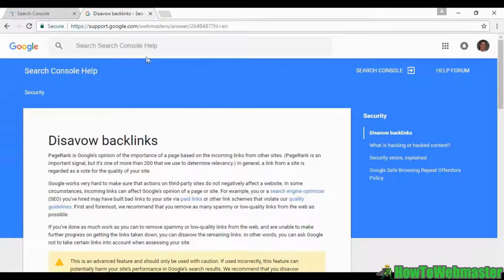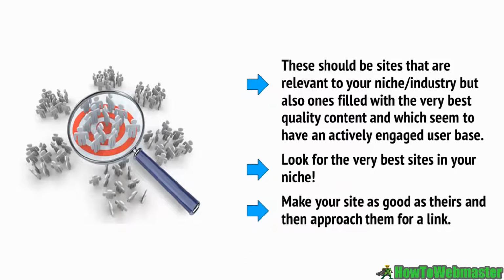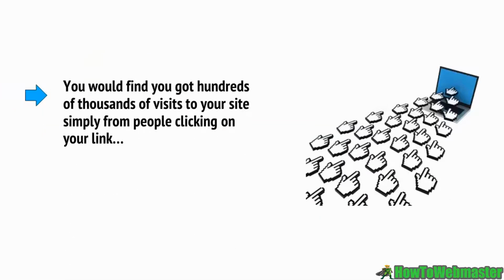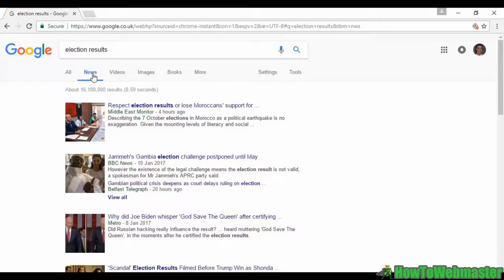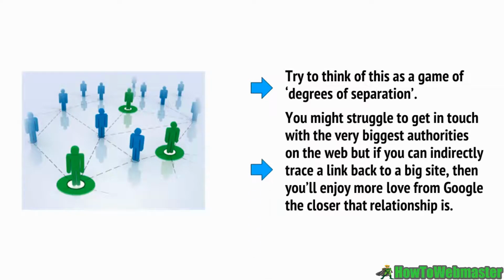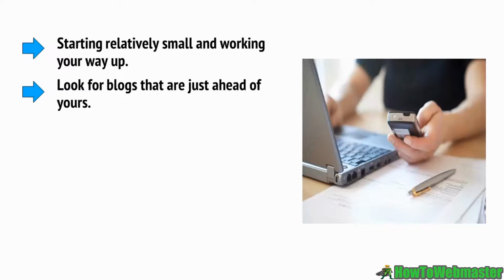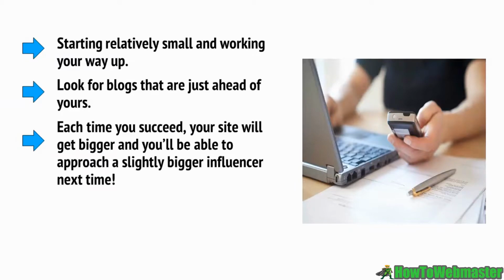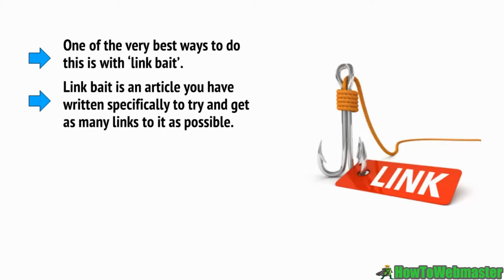Learn SEO Tutorial For Beginners Part 3: Off-Site/Off-Page SEO Backlinks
In this seo tutorial training, learn about off page (off site) seo. Why is it important and how to get SEO backlinks to your websites.

WP Training
Search Engine Optimization Training
Ecommerce
Offline Marketing
Getting Traffic
List building